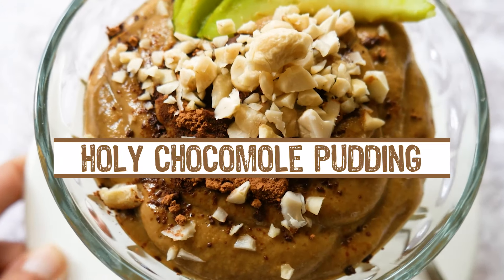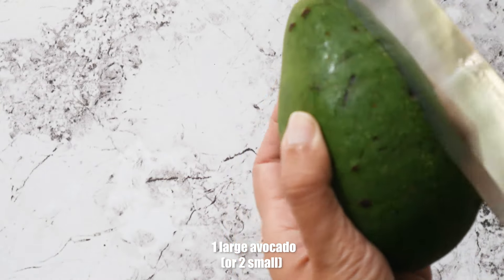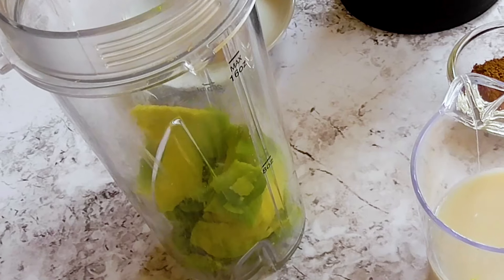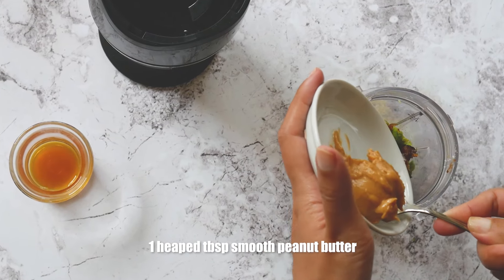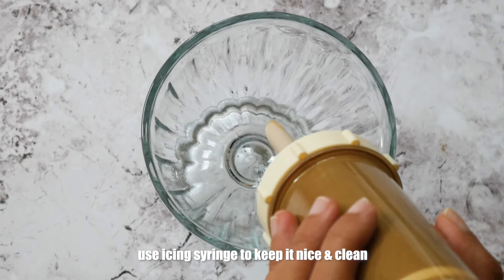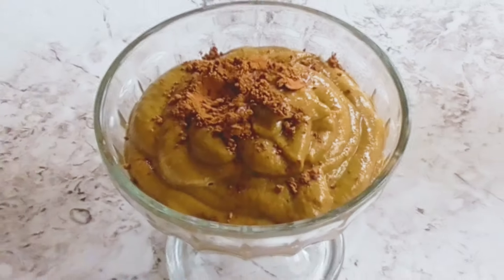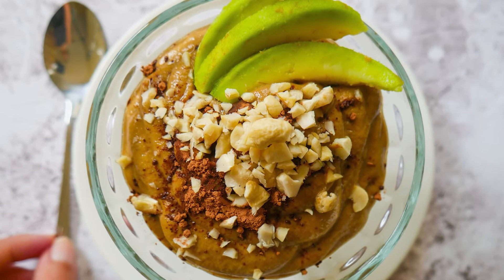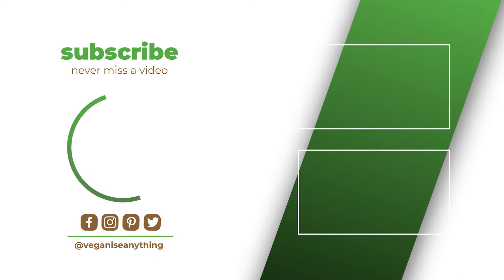Holy Chocomole Pudding Recipe – Healthy Raw Avocado Based Dessert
Today we’ll dig into something sweet. Chocomole is one of the healthier options for us who have a sweet tooth – who doesn’t, right 😊 Combining ripen avocados with cocoa and a few other ingredients will whip up this amazing sweet little dessert that everyone will most certainly like. And the best thing is that you don’t have to bake anything, it’s completely raw. Quick, simple, and healthy dessert - what more to wish for?! 😊

😊☕ ENJOYED? BUY US A CUP OF COFFEE ☕😊

✳️ OUR EQUIPMENT:
Food Processor/Blender
Compact Blender
Camera Lens
Camera Tripod
Camera slider